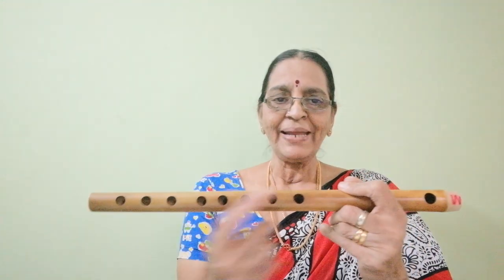Krishna Nee Begane Baro Raga Yamunakalyani Free Online Carnatic Flute Lesson With Notes Video # 493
Song Krishna Nee Begane Baro Ragam Yamunakalyani Free Online Flute Lesson With Notes Video # 493

Arohanam            SRGM2  PDNS
Avarohanam        SNDP M2G  M1RS

S = 2 Holes.
R = 1 Hole. This is high pitched theevra R2.
G = All the holes open.This is high pitched theevra G2.
M = +123456+ This is low pitched komal M1
M = 5.5 This is high pitched theevra M2
P = 5 Holes.
D = 4 Holes.This is high pitched theevra D2
N = 2 1/2 Holes.This is high pitched theevra N2

 1       S G,      R,      SND  NR      G GR RS
       Krishna nee    be    gane      ba ro

 2        S G,      R,    SN  RS  ND     NR       NR GM1      RG, RS

  3       S G,      R,    SN  RS  ND     NR       GP      GRS

   4       S G,      R,    SN  GRS  ND     NR       GP      GRS

    1    GP     GR RS      RG   P, P     PP   PD DP      PD DP   PM2G
           Be    ba  ne       ba     ro       muka  vanne     tho         ro

   2    GP     GR RS      RG   P,  DDP    PP   PD DP      PD DP   PM2G
           Be    ga  ne      ba         ro       muka  vanne     tho         ro

        SG    GG       GR  SND   NR        NR  GM2 PM2      RGP   GRS
        Be   gane       ba          ro         muka  vanne           tho         ro